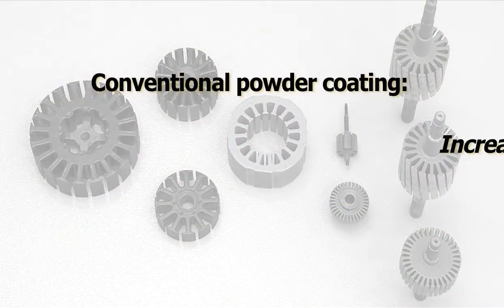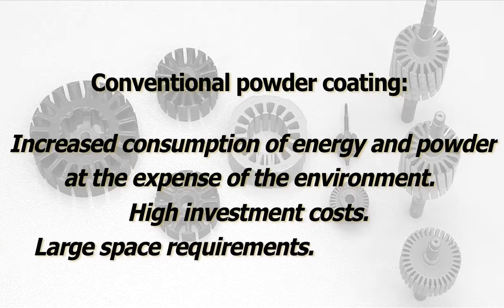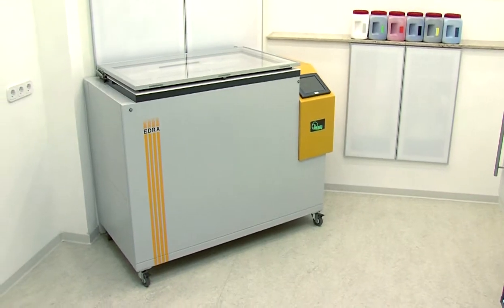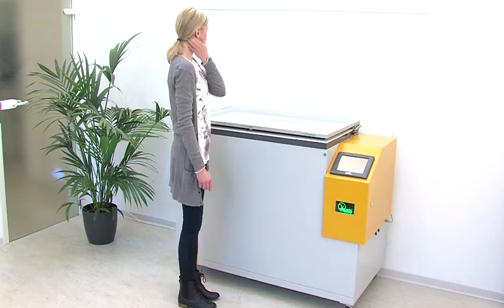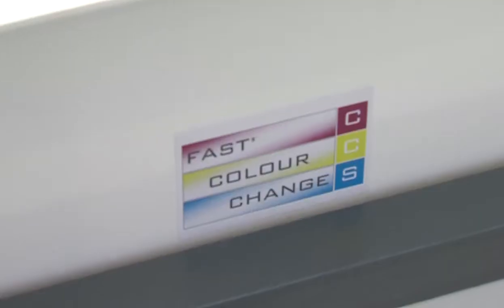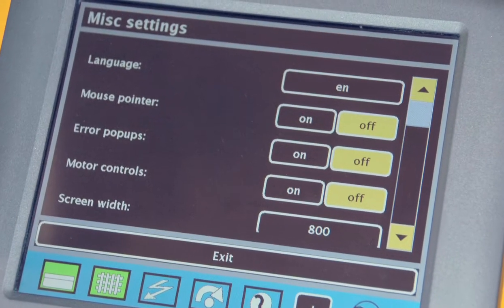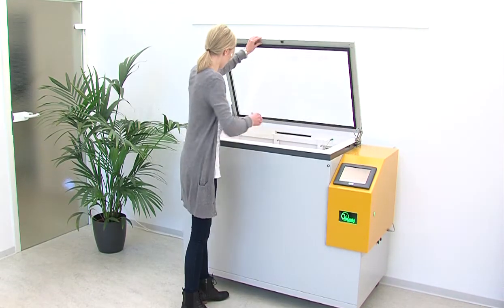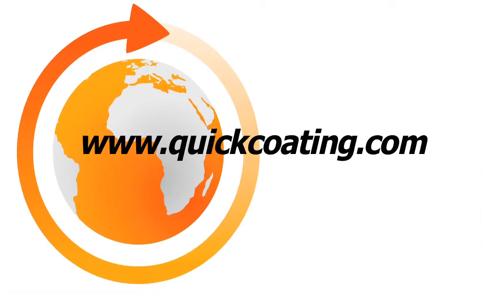The new way of powdercoating_English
There is scarcely an industry that at the end of a product's manufacturing process does not use surface finishing -- be it for technical, hygenic or aesthetic reasons.

Conventional powdercoating is a relatively expensive process that requires increased consumption of energy and powder -- at the expense of the environment.  In addition, there are high investment costs and large space requirements.

Quick-Coating is a technically hitherto unique coating process for surface finishing:
fast
efficient, saves both energy and powder
eco-friendly
almost noise-free
fits into just 1m² of space
And all with lower investment costs and faster amortisation.

Connected to a standard wall socket, the Quick Coating system can be operated by staff with no previous experience of powder coating.

Insert the workpiece.
Close the lid, start the procedure.
Remove the workpiece.
And cure it in a convection oven.

Within 20 seconds, the object is coated evenly on all sides.

The quickcoating system enables any conventional powder to be used.  With the new system, setting up colours takes just a few minutes.

The system's dust-free process room prevents any loss of powder.  A dense powder cloud -- without compressed air -- ensures an even coating.

Computer-controlled, the quickcoating system can be operated using different languages.  The process can be precisely programmed and edited, making it possible to call up and repeat stored coating programmes for high reproducibility.

Quickcoating means: unpack, plug in and coat!
The system requires no technical installation and works without any maintenance. This allows continuous production without downtimes.

Quickcoating -- the new way of power coating -- made in Germany by EDRA.